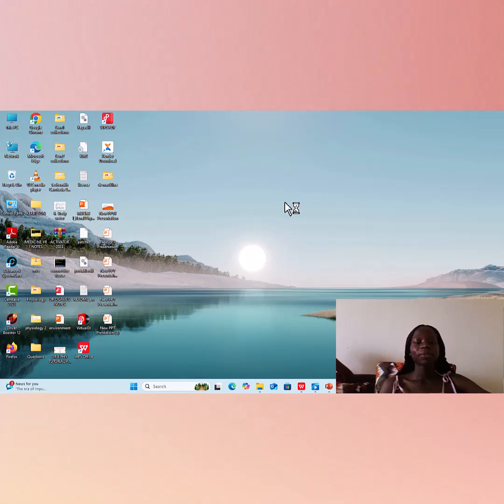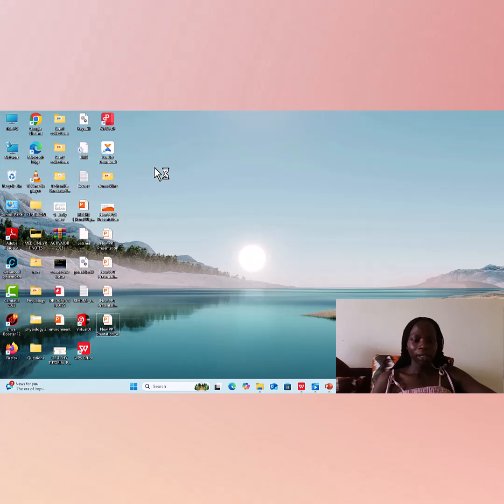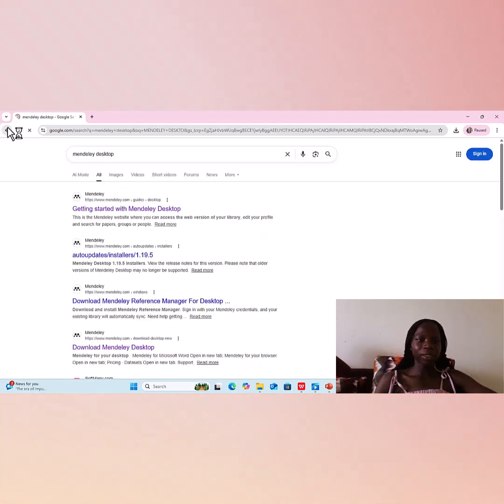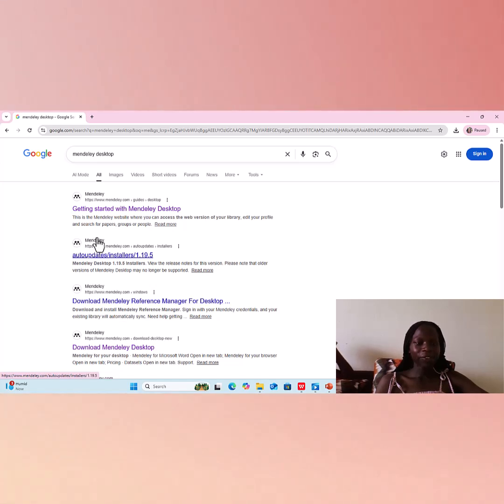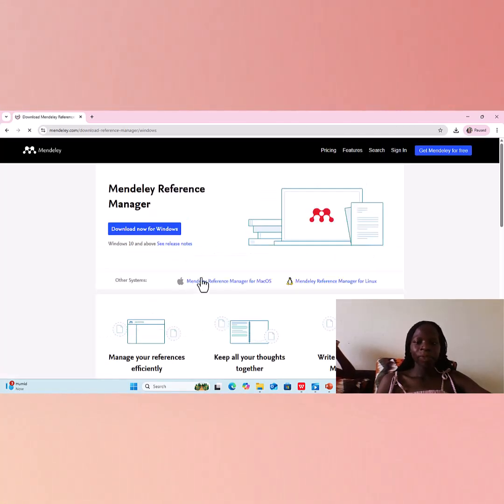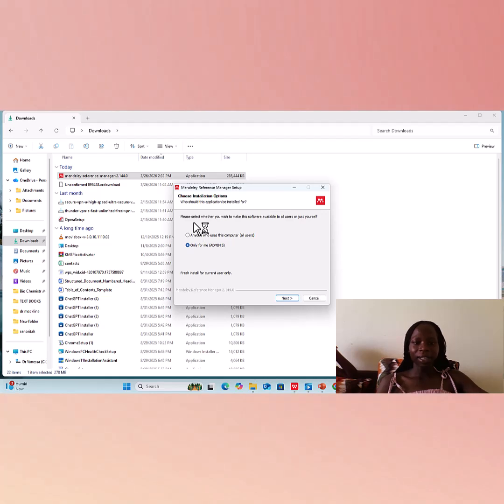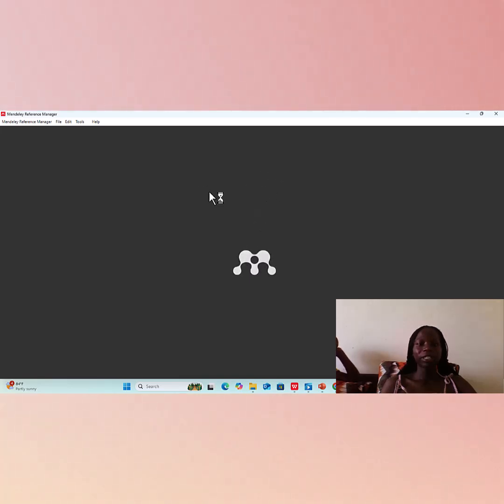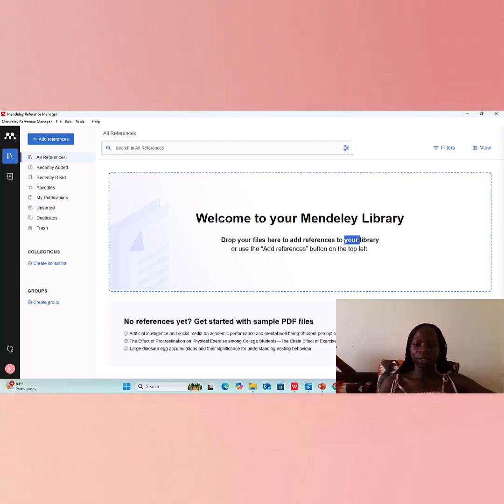MENDELEY INSTALLATION AND DOWNLOAD